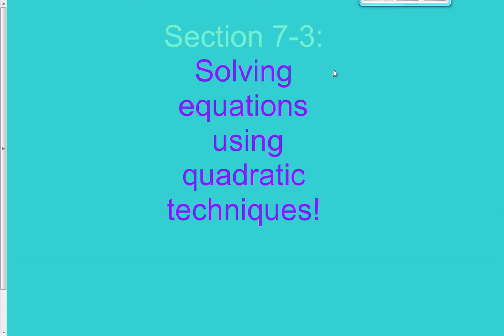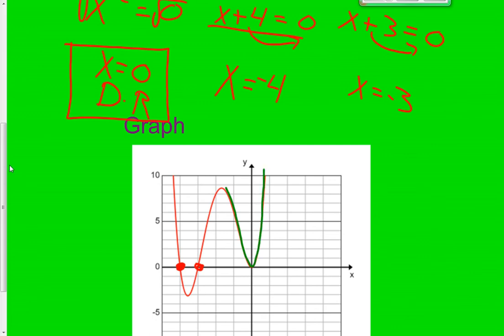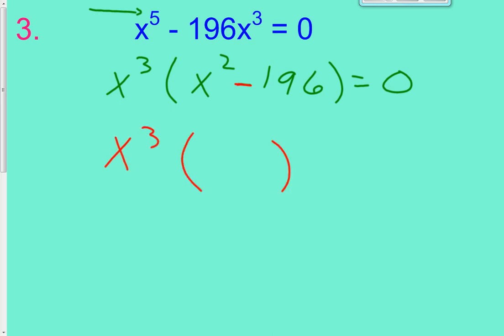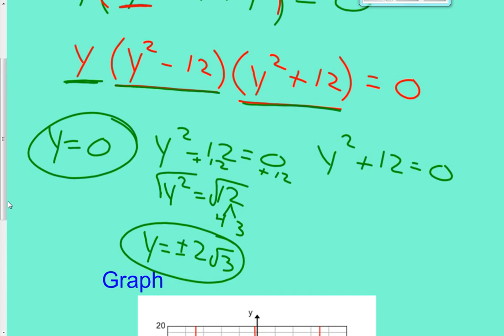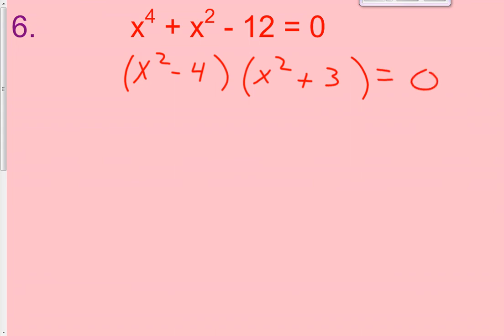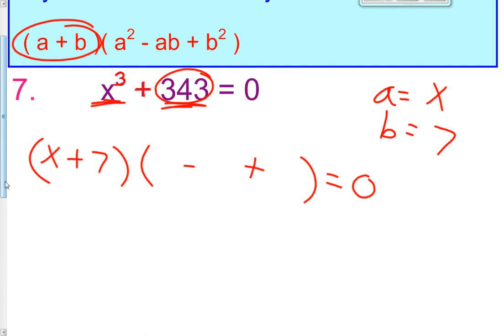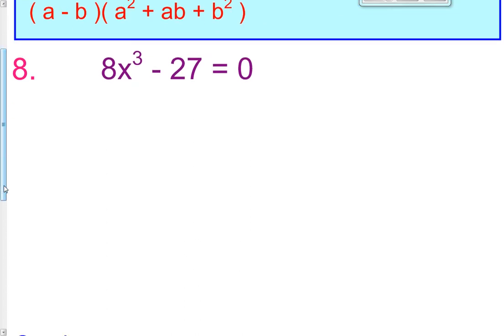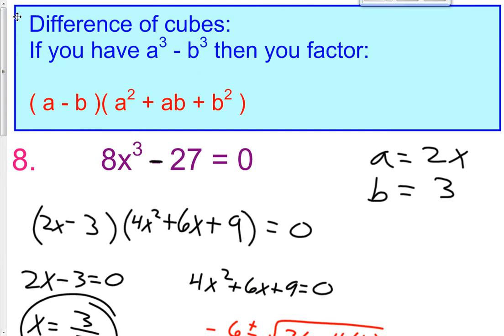7 3 Day 1 Solving polynomial equations by factoring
This lesson uses factoring techniques to find the roots of a polynomial function